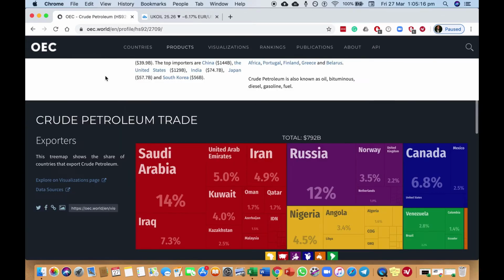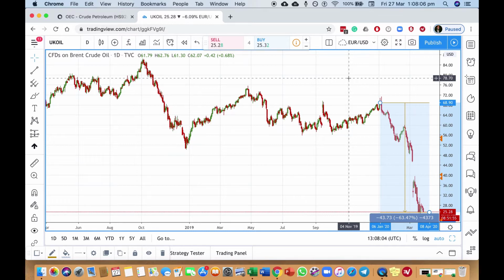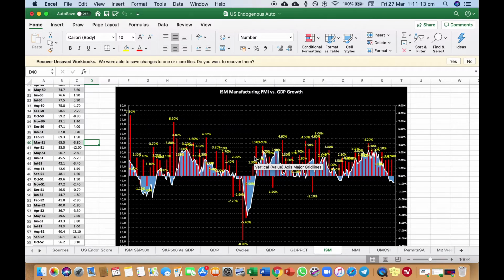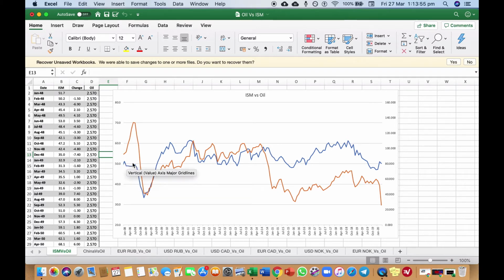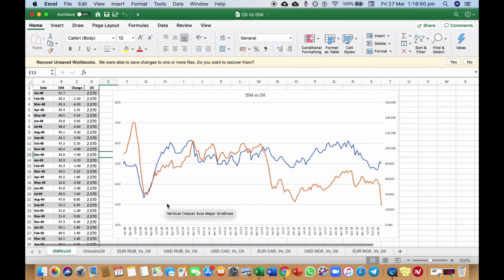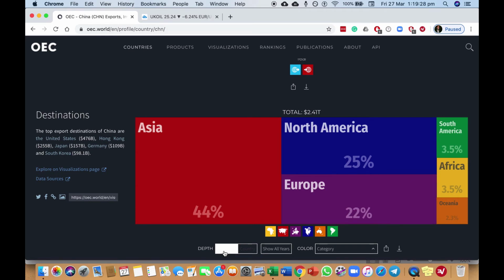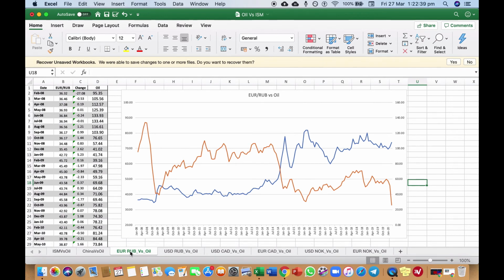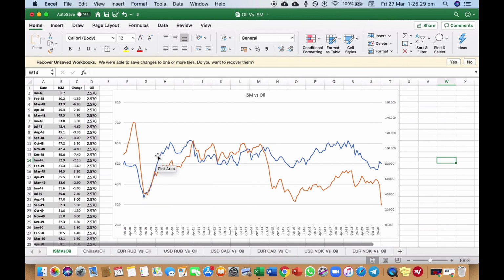Oil Analysis (Excel)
Welcome to today's video analysis looking at trading Oil using U.S, European, and Chinese Manufacturing PMI data.